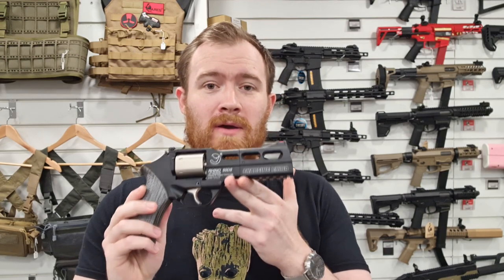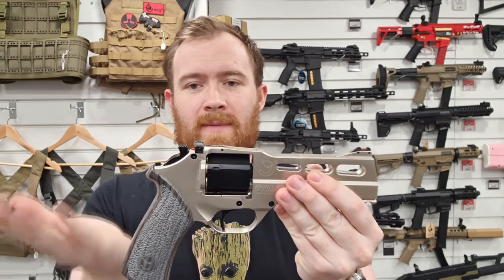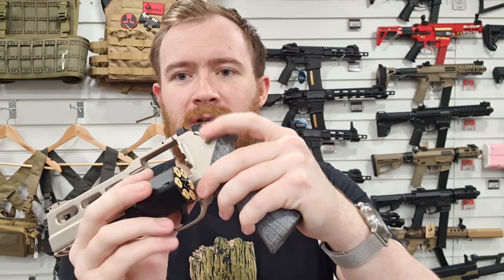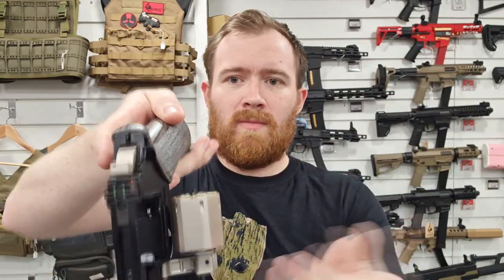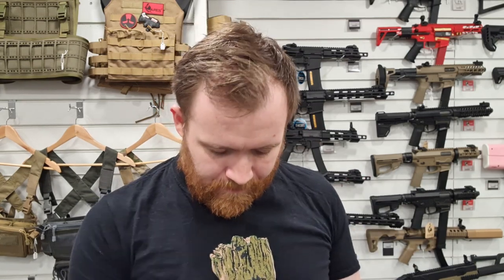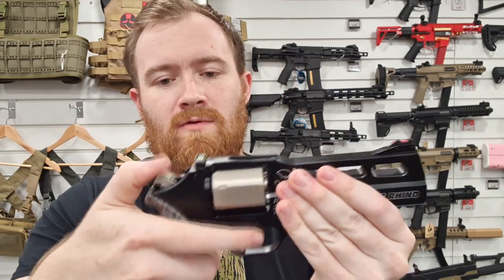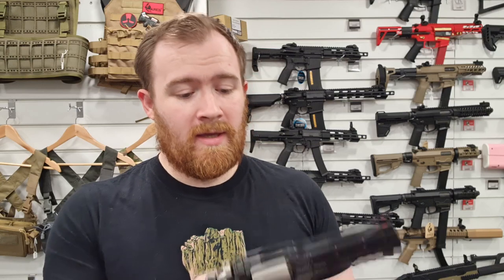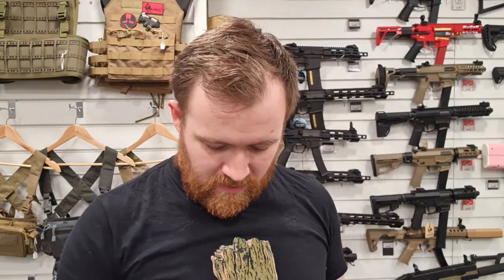Chiappa Limited Edition Charging Rhino 50DS Co2 Revolver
Taking a look at these awesome revolvers!